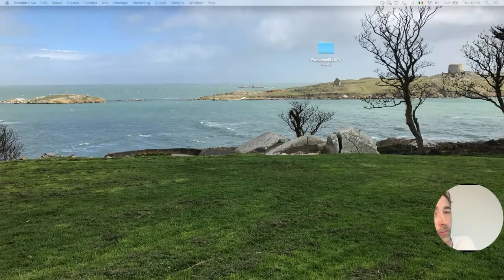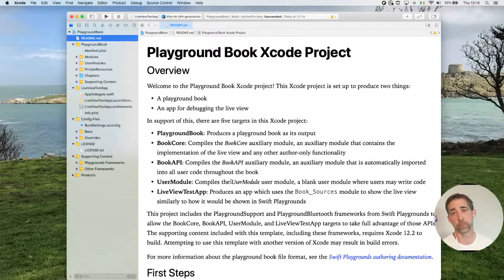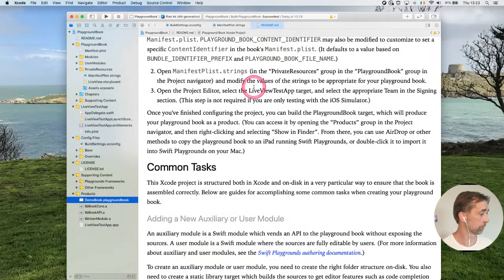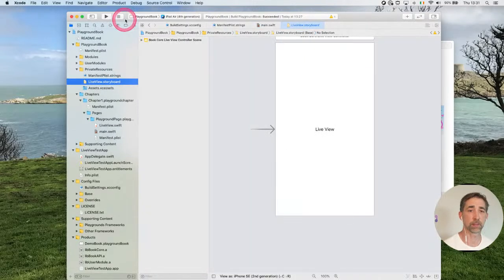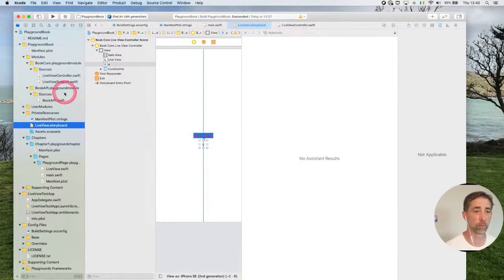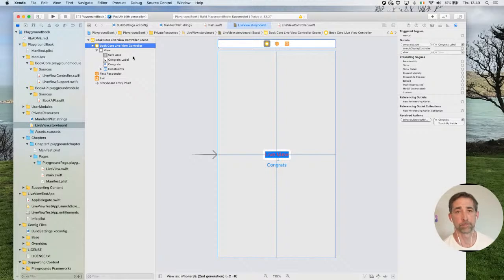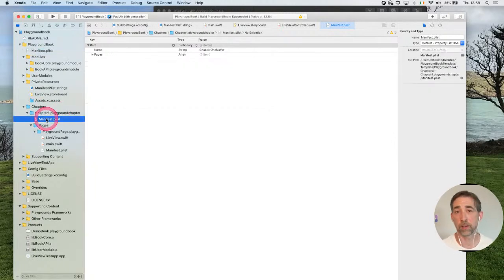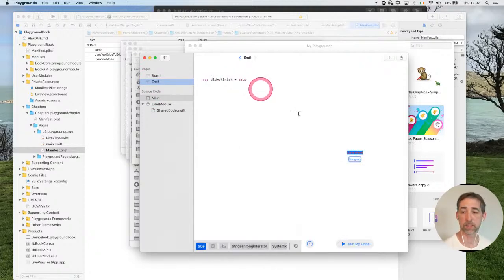The Code Hub: SwiftStudentChallenge: How to Build a PlaygroundBook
Come make a playground book with us!

We'll use Xcode and the Swift Playground Author Template to make a playground book that we can use on an iPad.

This is a great exercise for those students who want to submit something to the WWDC 2021 Swift Student Challenge